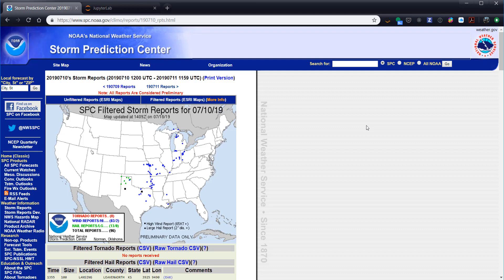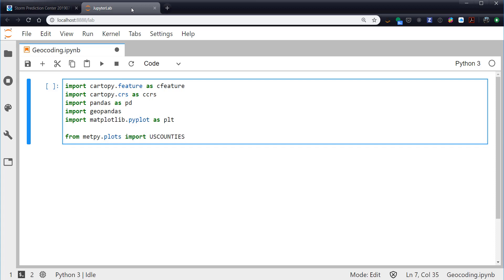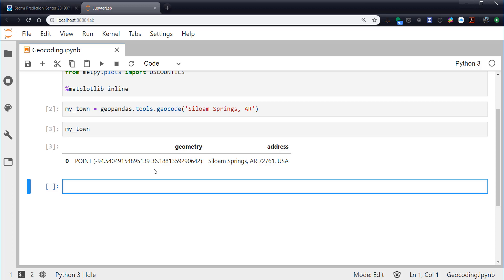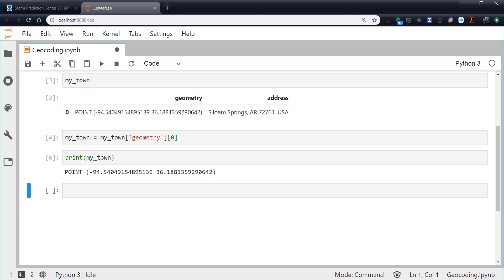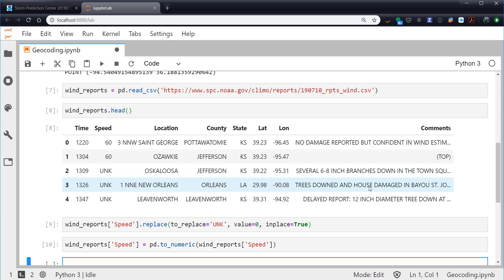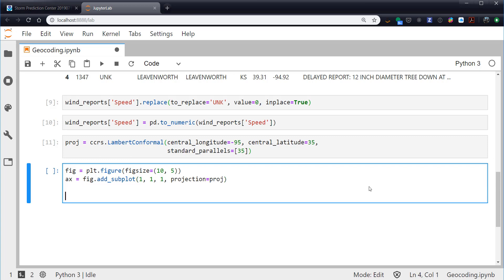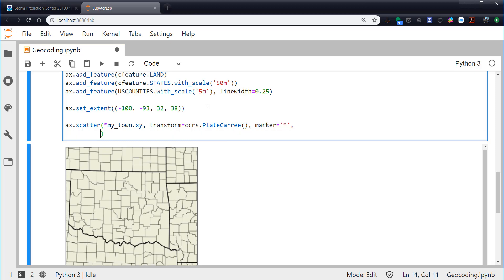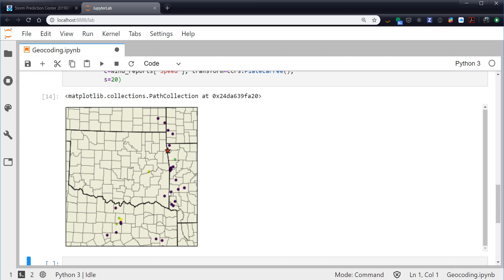MetPy Mondays #92 - Geocoding and SPC Storm Report Maps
This week we learn how to turn human readable place names into lat/lon values with geocoding and how to plot these on maps with SPC storm reports!